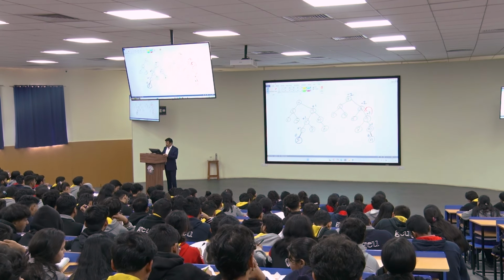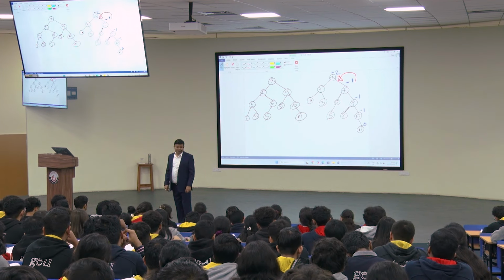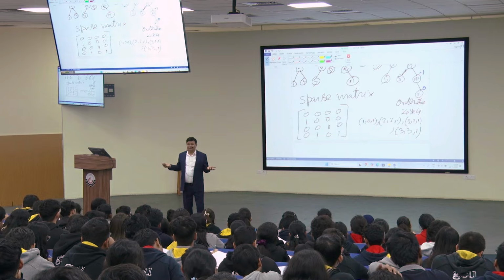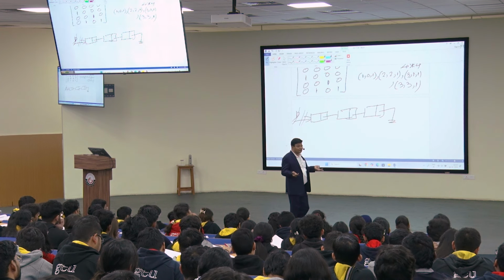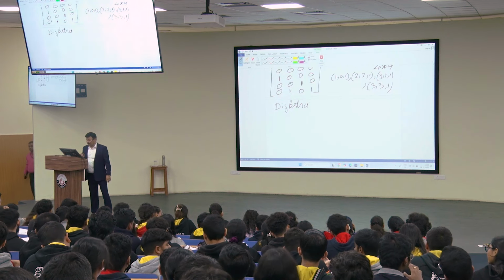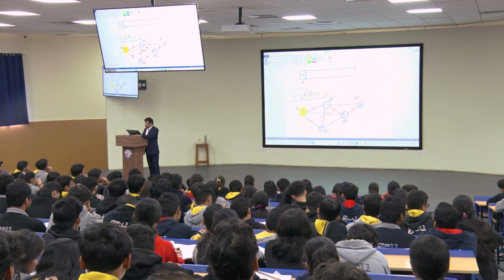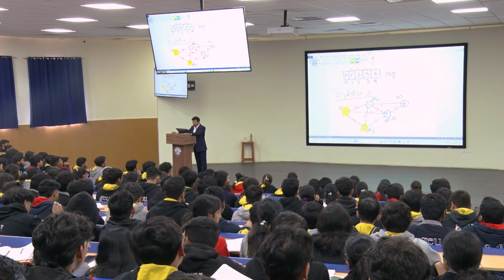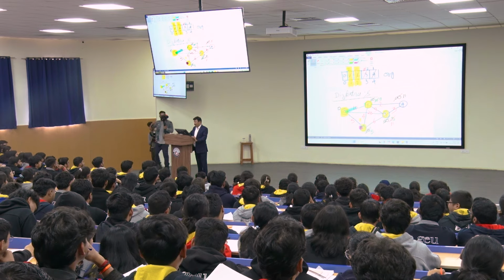𝐃𝐚𝐭𝐚 𝐒𝐭𝐫𝐮𝐜𝐭𝐮𝐫𝐞𝐬 𝐂𝐨𝐧𝐜𝐥𝐮𝐝𝐢𝐧𝐠 𝐒𝐞𝐬𝐬𝐢𝐨𝐧 𝟐𝟎𝟐𝟓 | 𝐏𝐫𝐨𝐟. (𝐃𝐫.) 𝐊𝐚𝐦𝐚𝐥 𝐆𝐡𝐚𝐧𝐬𝐡𝐚𝐥𝐚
The Class of 2025 concludes their Data Structures coursework under the guidance of Prof. (Dr.) Kamal Ghanshala, Founder President, Graphic Era Group of Institutions. This video reflects his dedication to teaching and the institution’s commitment to academic excellence. Wishing all students success in their upcoming examinations.